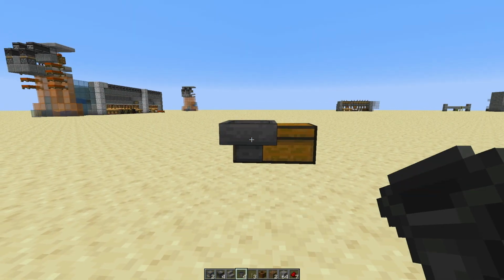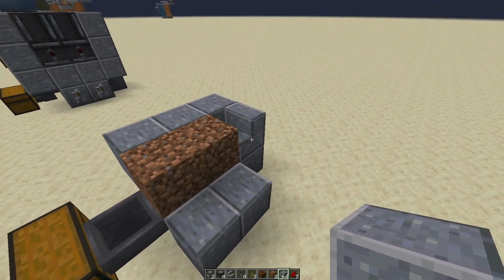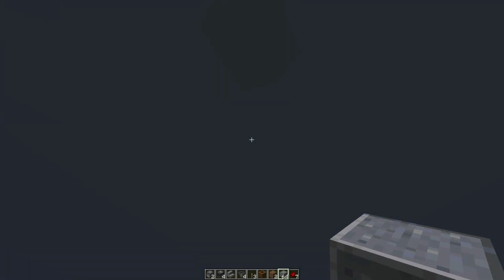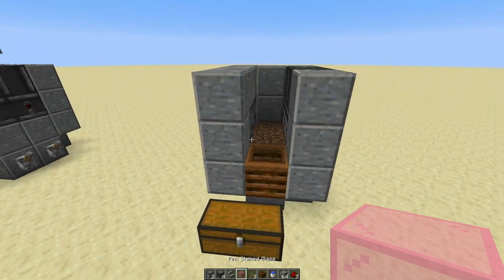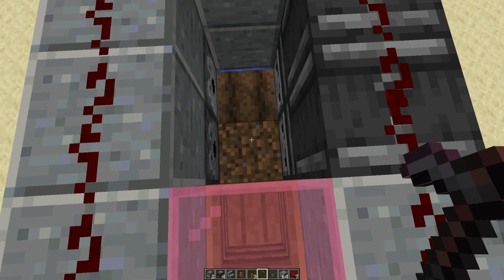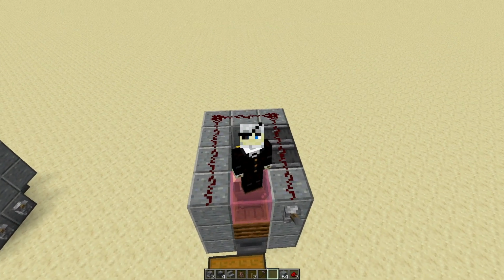The smallest crop farm in Minecraft - 1.16 + 1.17 + 1.18 TUTORIAL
Hi dudes & Dudesses :-) In this video we'll be building the smallest crop farm in Minecraft 1.16. Actually a Villager Driven Nano Farm. You can get alle the crops in a very small space. Perfect for getting carrots to make golden carrots or to feed villagers in a breeder. And it works even without bonemeal - just slower.

UPSIDE: Small, simple easy to build. You don't have to do a thing just let it be in the background.
DOWNSIDE: Uses bonemeal.
RATES: 4-6 stacks pr. villager work day.